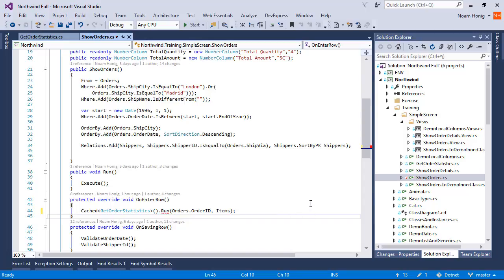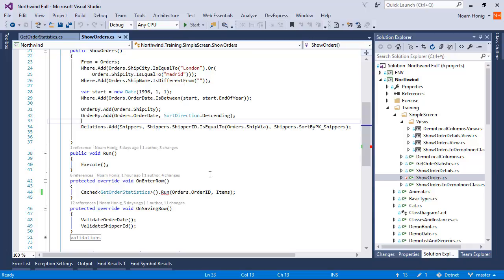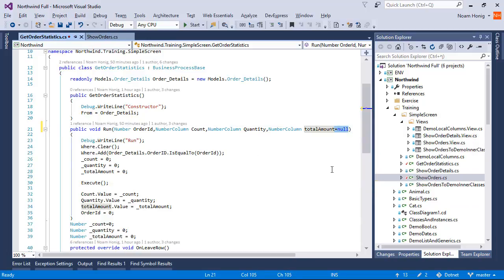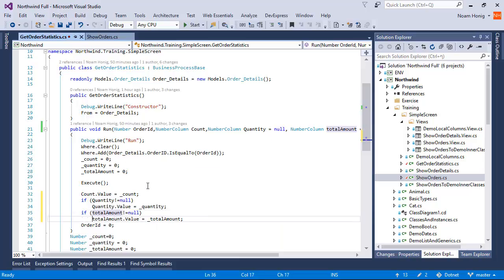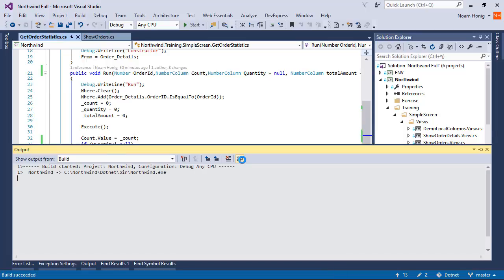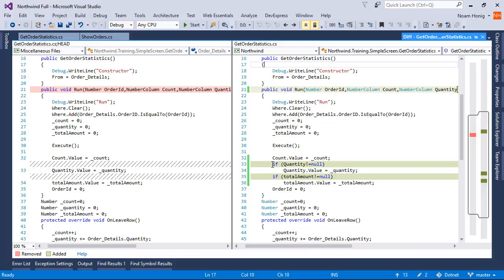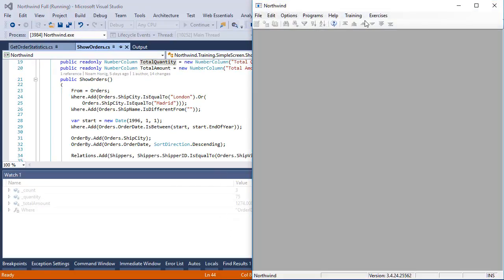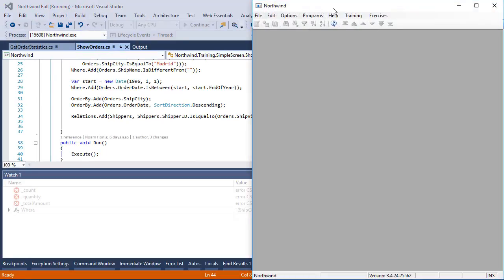Introducing optional parameters with the null setting